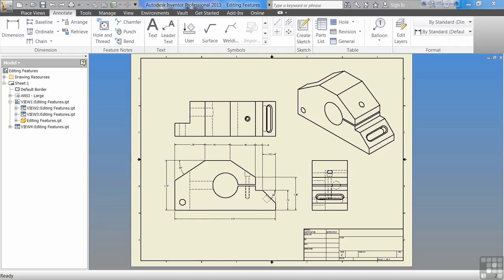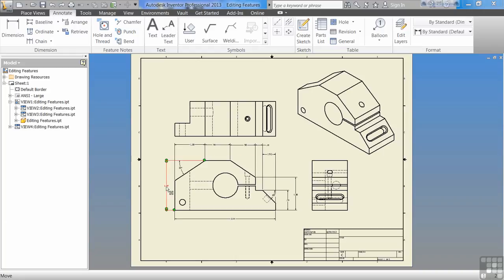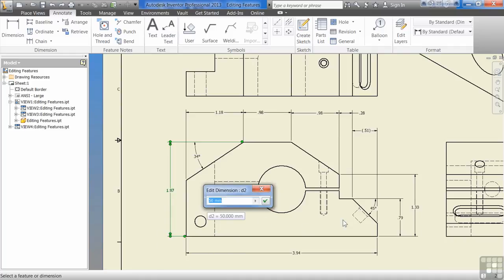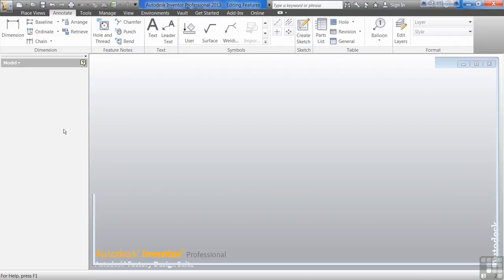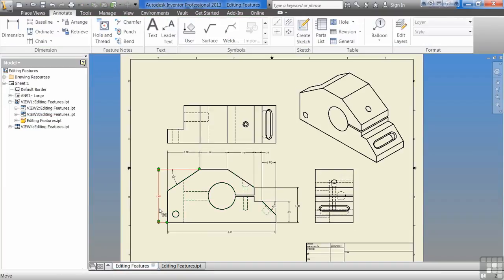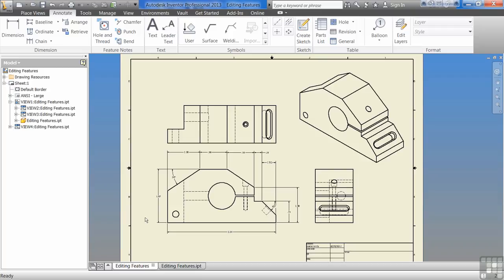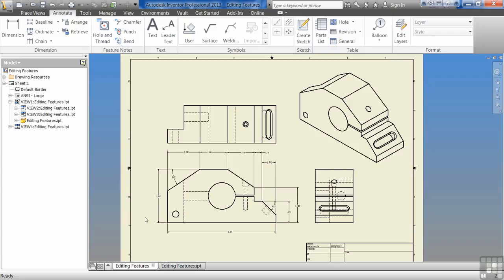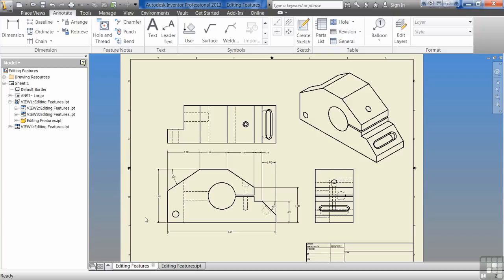1101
Inventor Professional